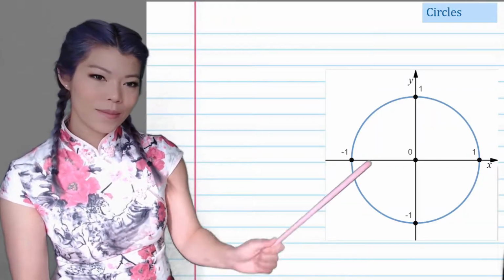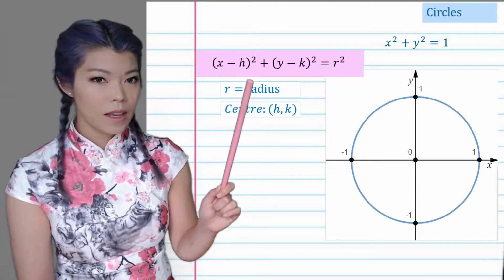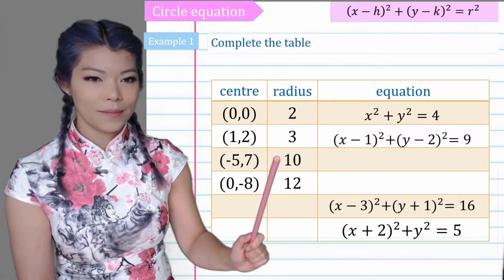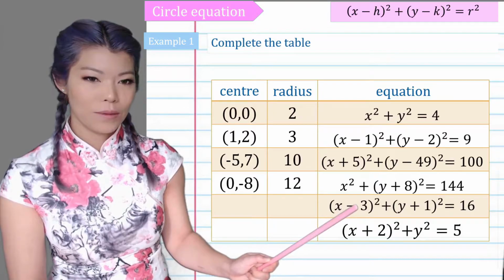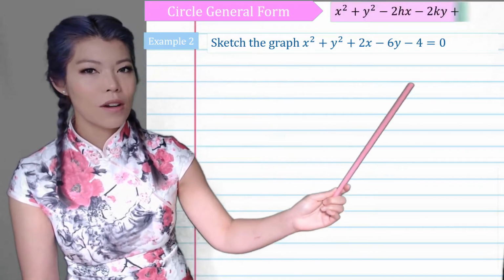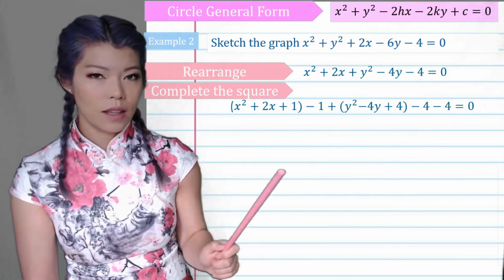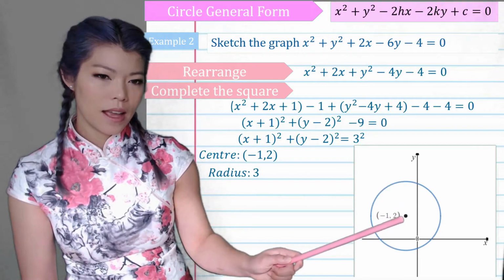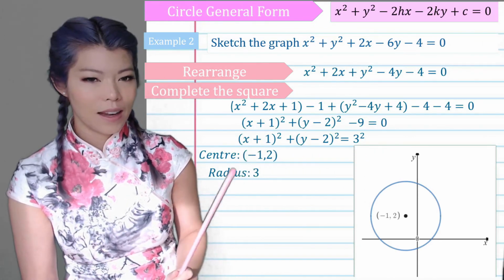F4 Circles updated